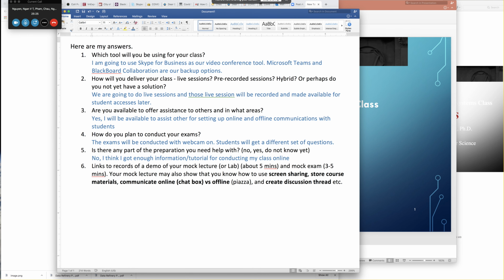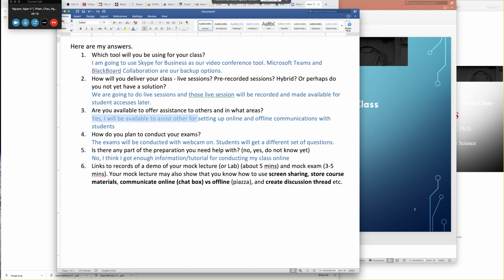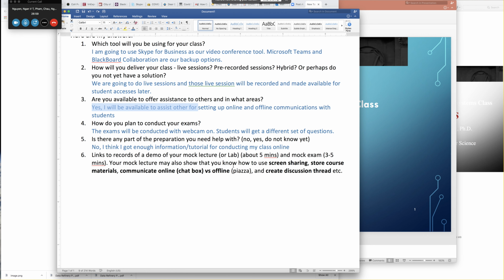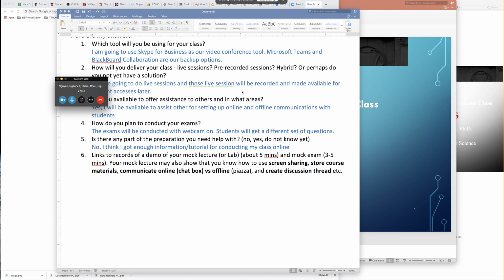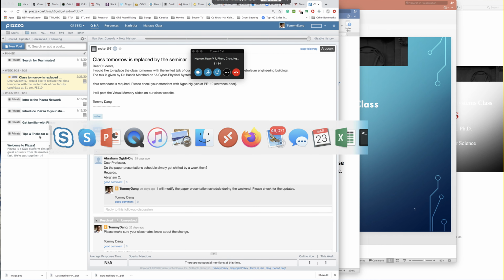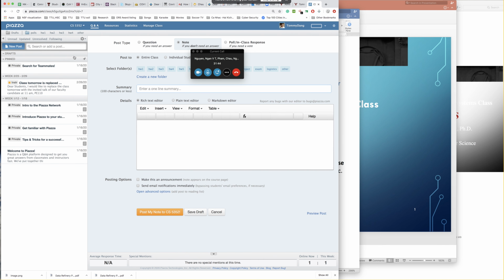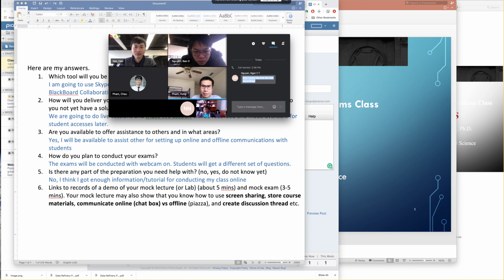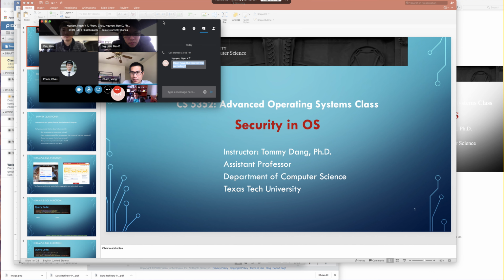Tommy Dang - Mock lecture for CS 5352: Advanced Operating Systems Class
Mock video shows how to use screen sharing, store course materials, communicate online (chat box) vs offline (piazza), and create discussion thread etc.